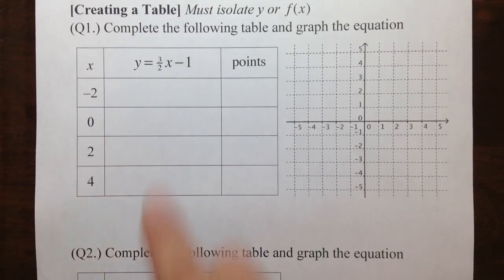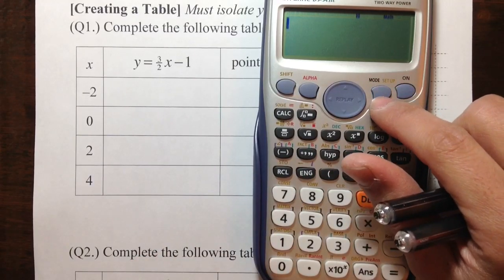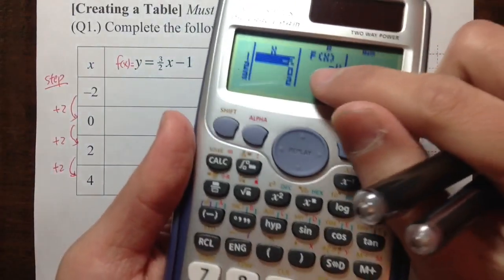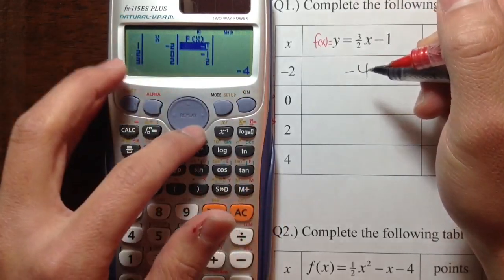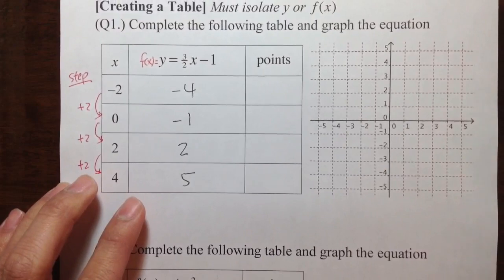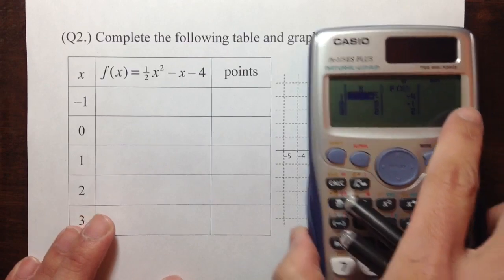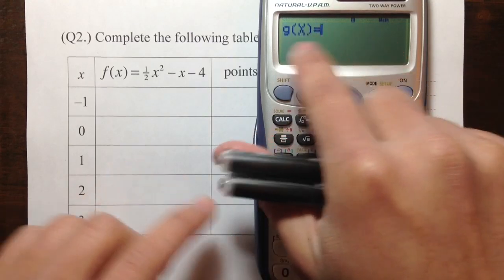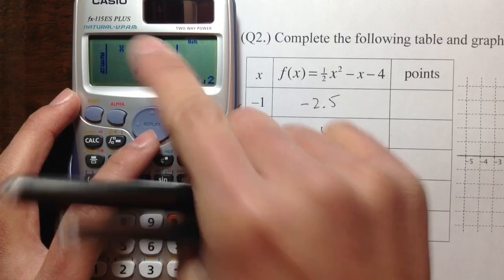[Many Reasons of Liking the Casio fx-115ES (plus)] Creating a Table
Although it is not a graphing calculator, but with the "table" feature, who needs a 84 or 89, right?   =DDD